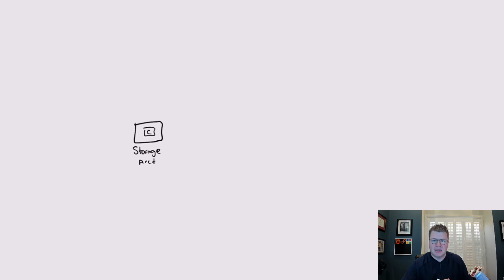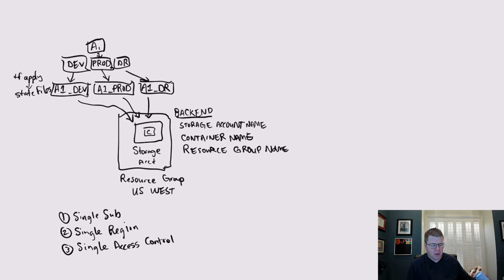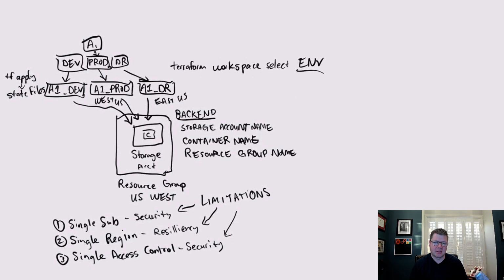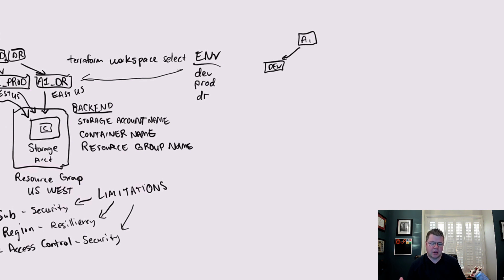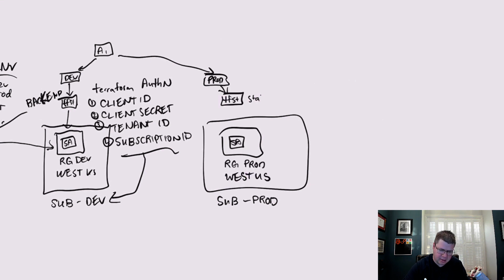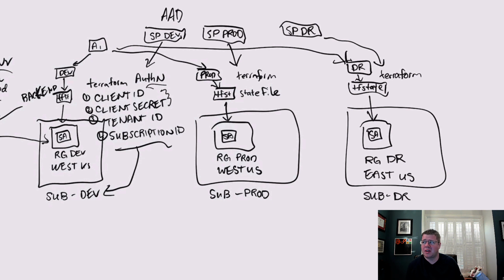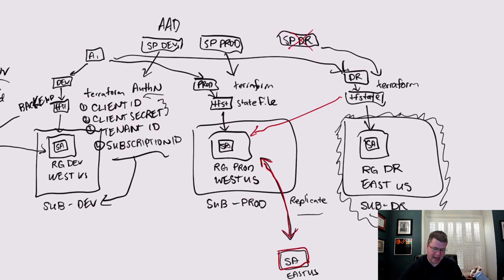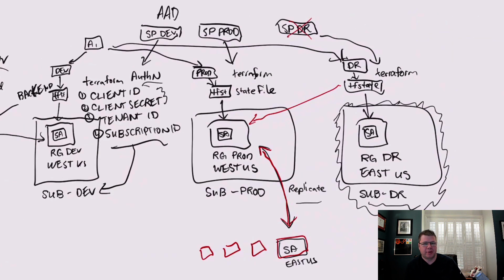On the Whiteboard: Terraform State using Multi-Region Backends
Mail Bag Episode 4
Let's continue the conversation about creating highly available, resillient and secure Terraform Backends on Azure to store our Terraform State when disaster strikes.